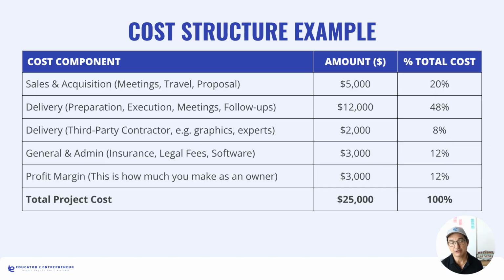15.2 Pricing Mistakes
Learn the common and costly Pricing Mistakes education entrepreneurs make and how to confidently charge what your expertise is truly worth.